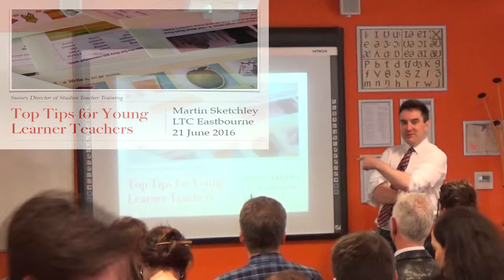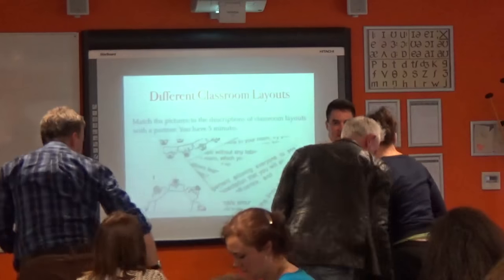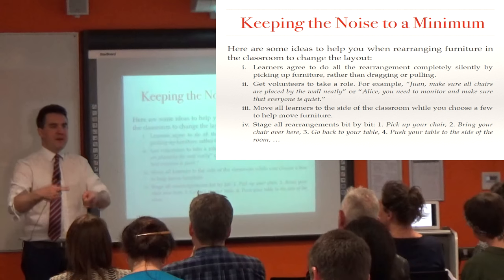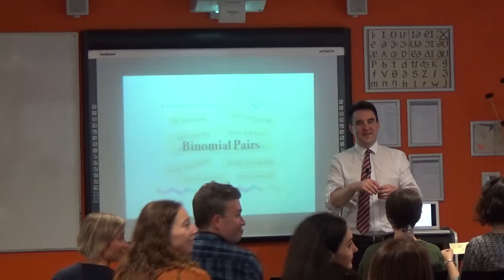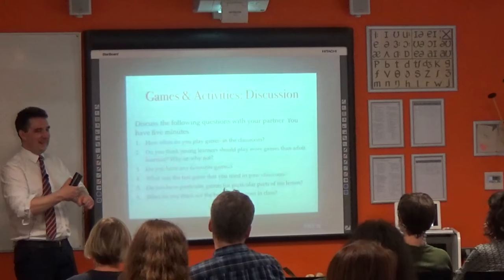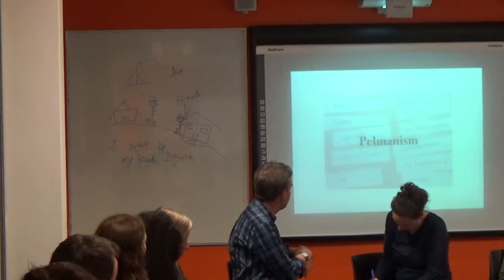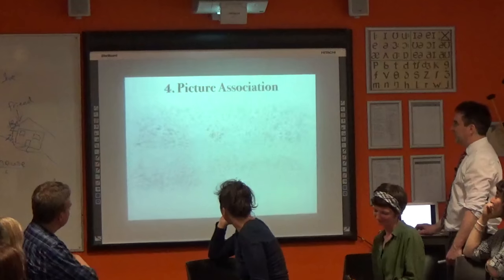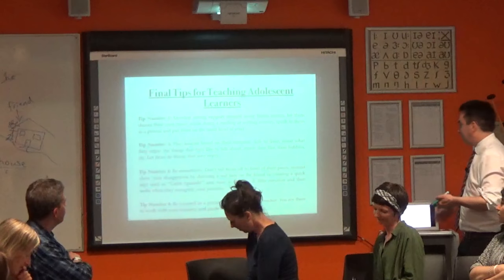Top Tips for Teaching Young Learners English | Teacher Training Workshop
This video is a workshop which focuses on "Top Tips for Young Learner Teachers". There's a lot of practical ideas which you can use straightaway in your classroom.

What are your favourite games in the classroom? Do you have any tips or techniques for teaching young learners?

A huge thanks to Pete Clements for the ideas on starting a lesson in a fun and creative way: